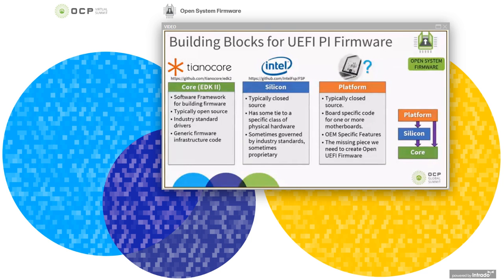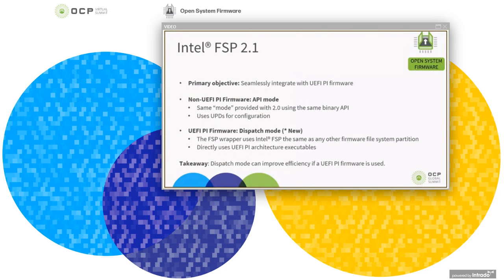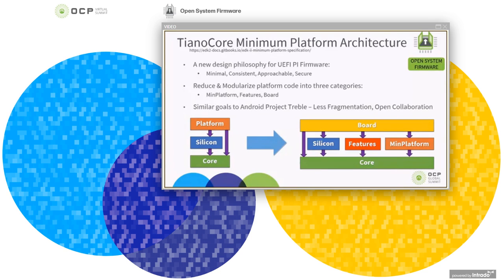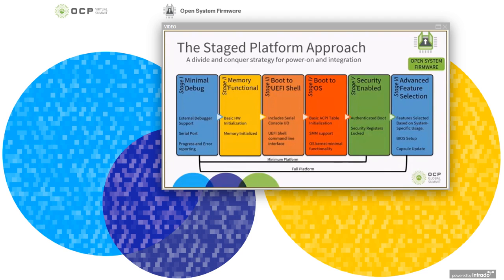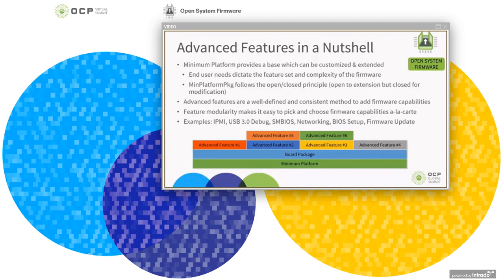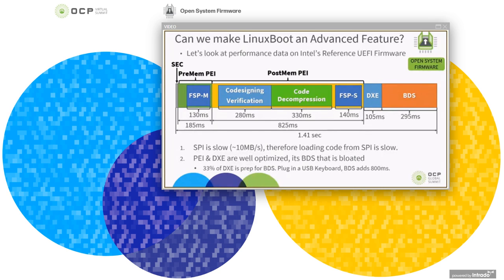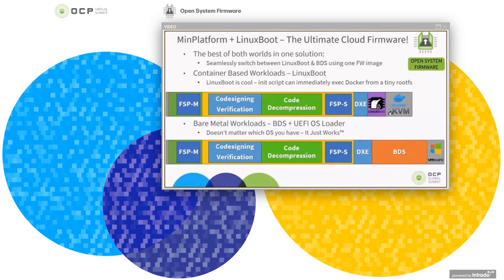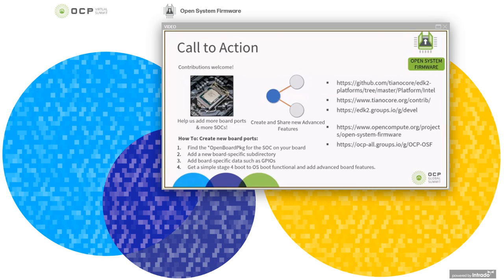OCP Virtual Summit 2020: Minimum Platform Open Source Intel UEFI Firmware